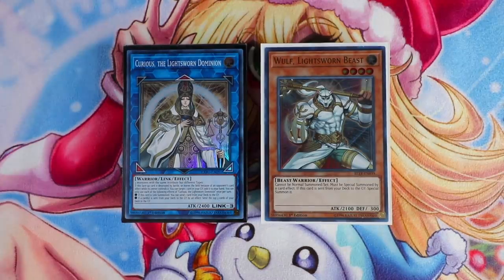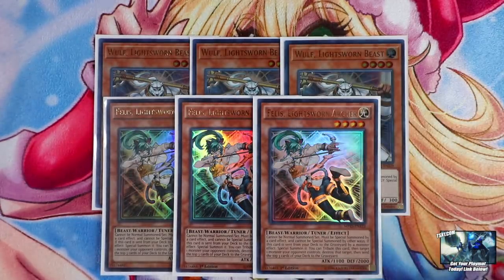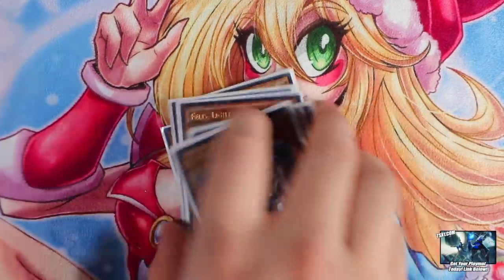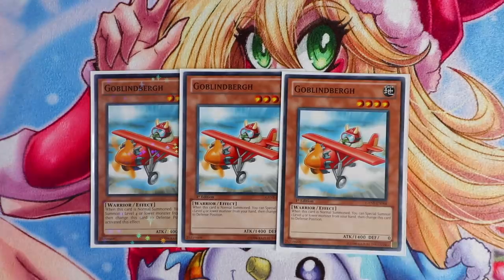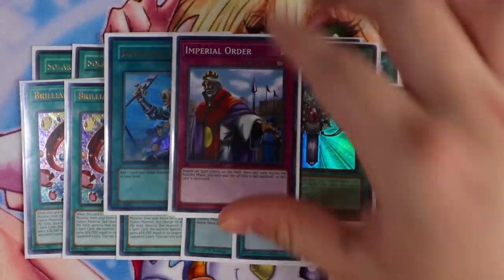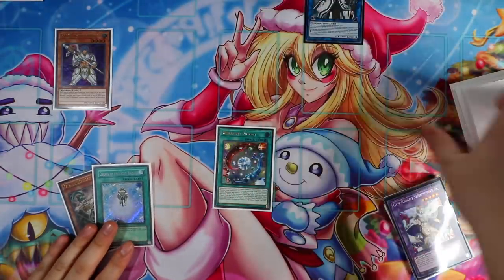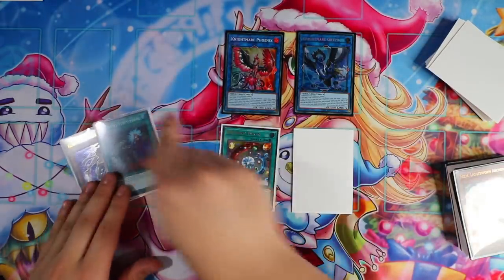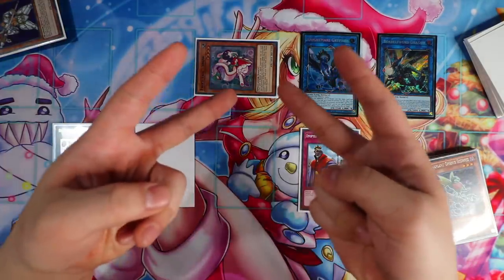Yu-Gi-Oh! BEST! LIGHTSWORN TURBO DECK PROFILE! JANUARY 2019 FORMAT! + INSANE 1 CARD LINK COMBO!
Get your Dark Magician Girl Holiday Edition Mat Today! @

@ teamsamuraix1

►YGOPro/DN:
User: TeamSamuraiX1